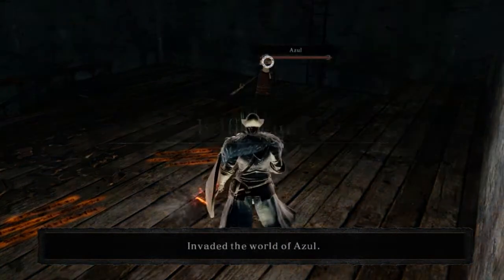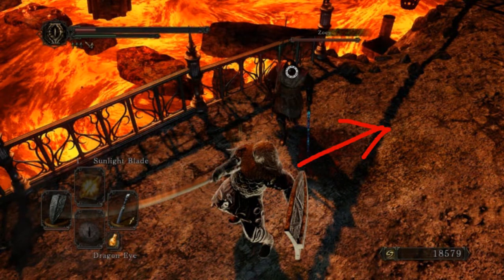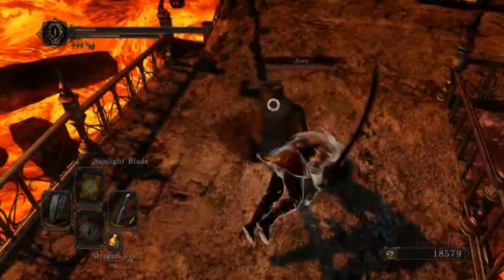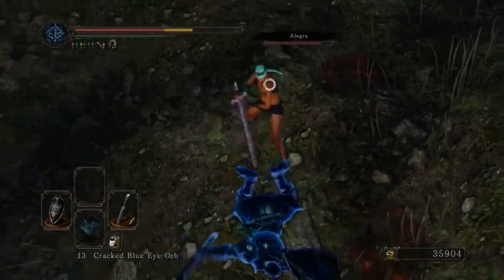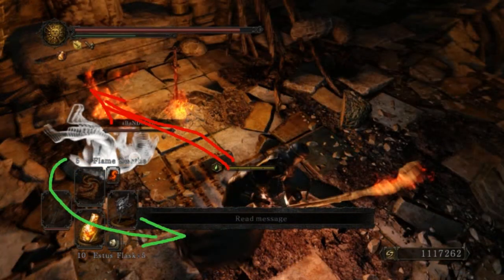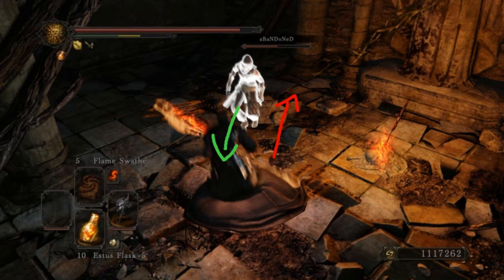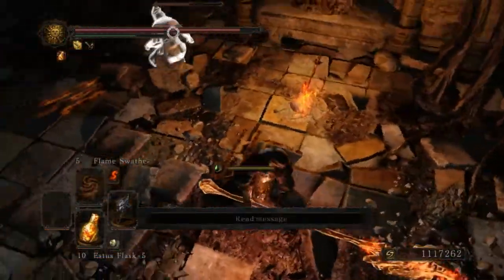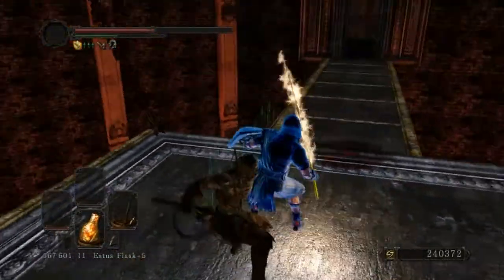DSII Tutorial: Counter Roll Backstab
How to do the Counter-Rollbackstab.